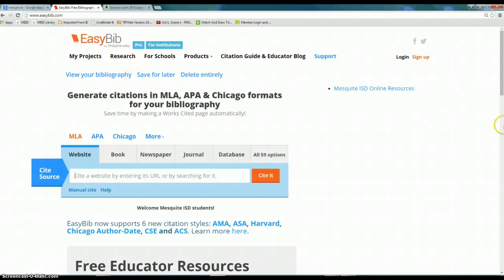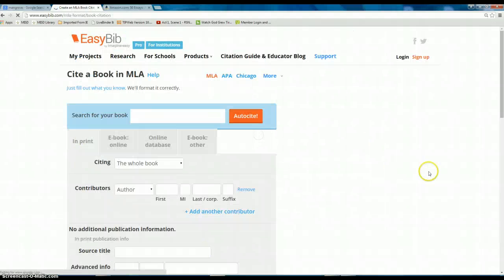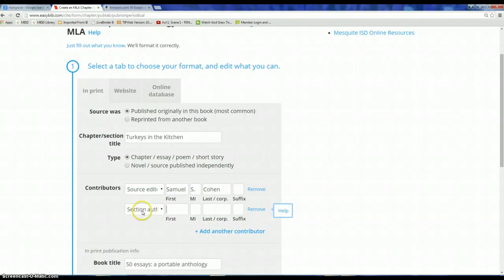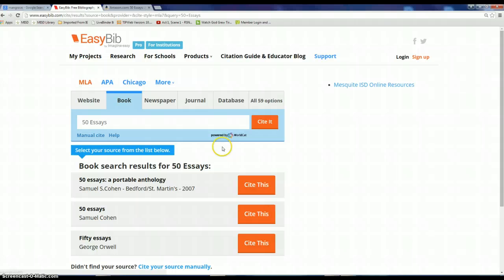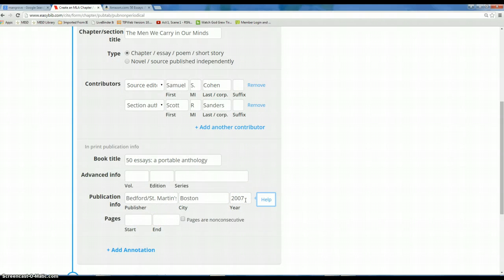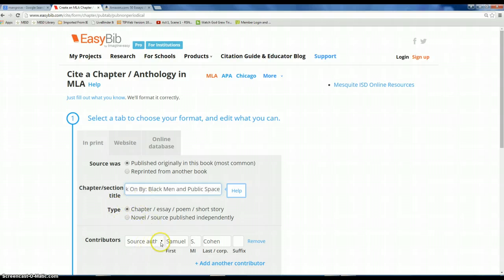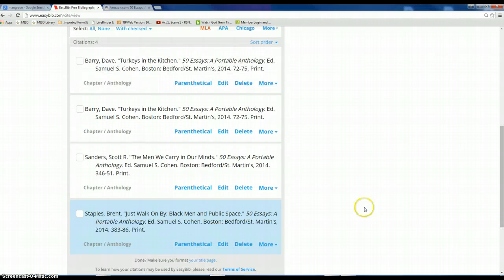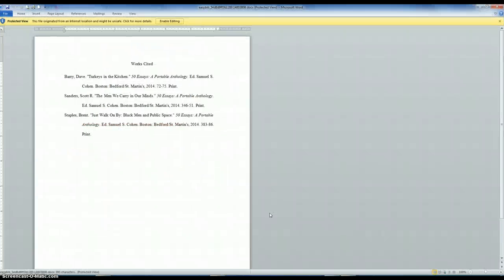Easybib Men Essays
How to create a works cited page